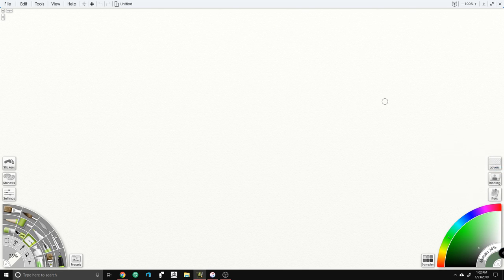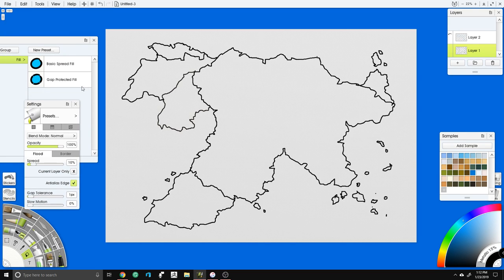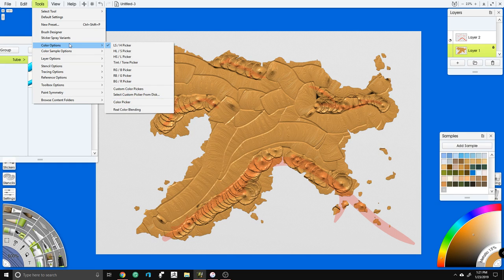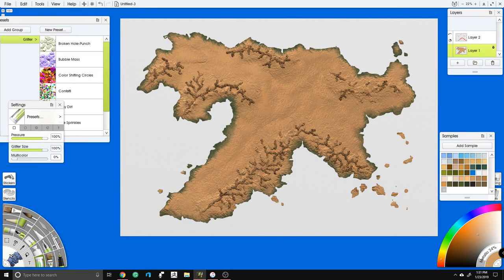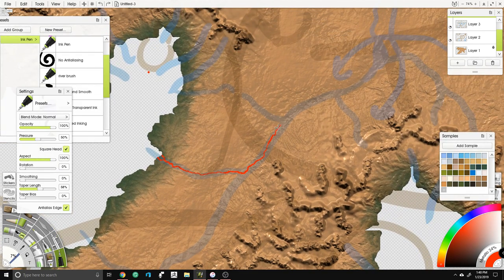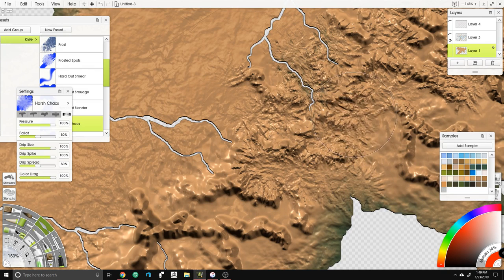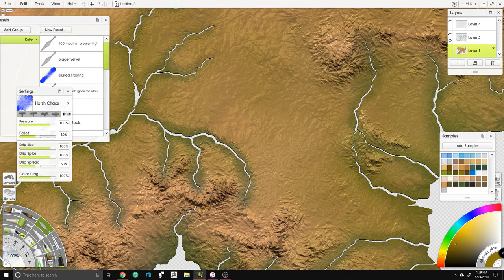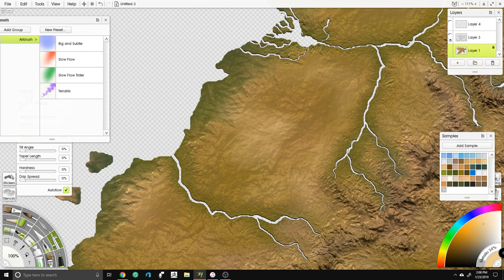How to Draw a fantasy map Tutorial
A tutorial on how to draw a fantasy using ArtRage.
This video covers, weather patterns, form functions when drawing a Fantasy map.

Also if you like these maps buy our huge maps
5.00$ or 20.00$ for the 5 pack.